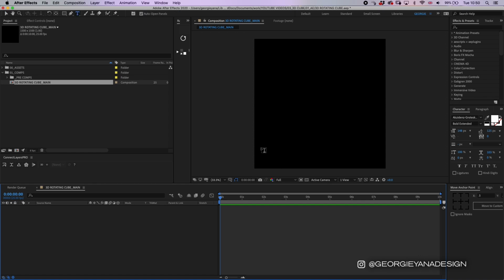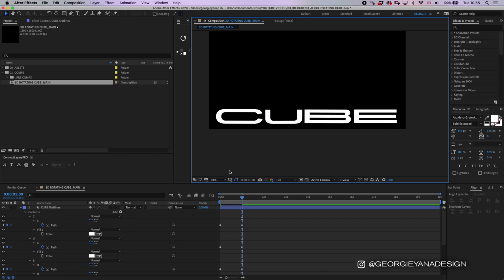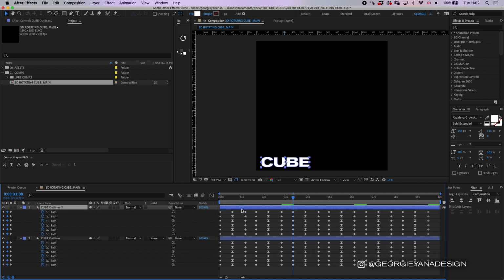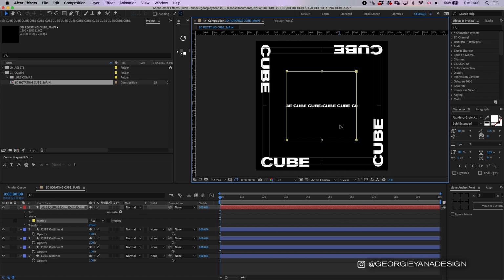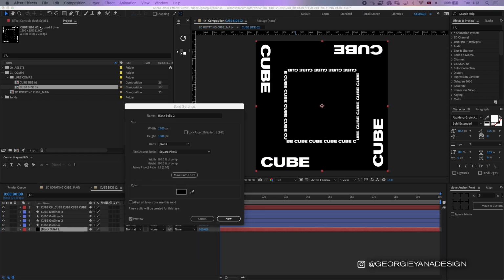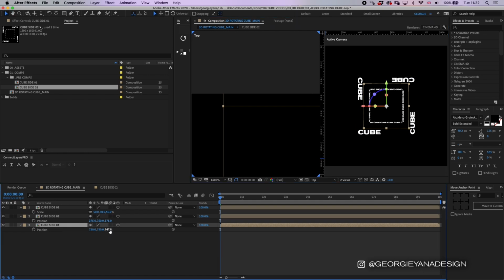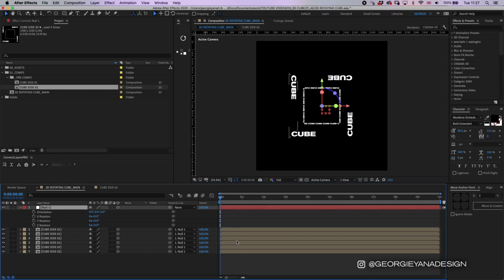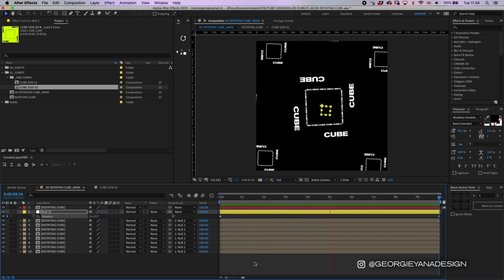Kinetic Typography inside 3D Spinning Cube | After Effects Tutorial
In this After Effects tutorial I will be showing you how to animate kinetic typography on the sides of a 3D spinning cube, all created in After Effects without plugins. I will be creating stretched typography along the edges and showing you how to animate text along a path. Once you have the 3D spinning cube set up you can add anything you like to the sides because each side will be created using a composition.

Breakdown of content
Intro - 00:00​
Create the 1st side of the cube - 00:14
Create the 2nd side of the cube - 09:48​
Build 3D cube - 10:30
Animate cube - 14:36
Create multiple cube pattern - 15:46
Outro - 17:14